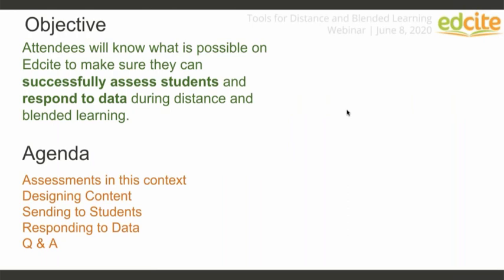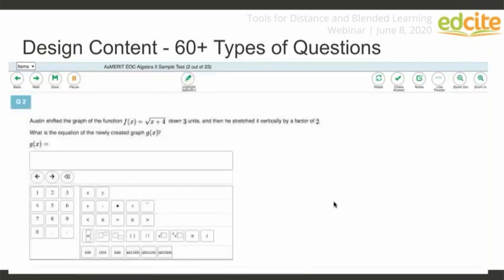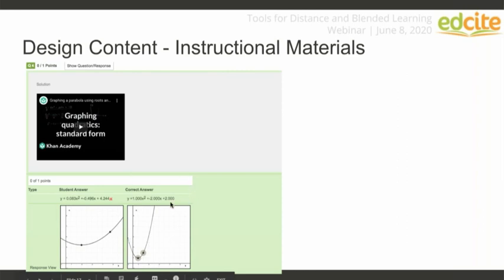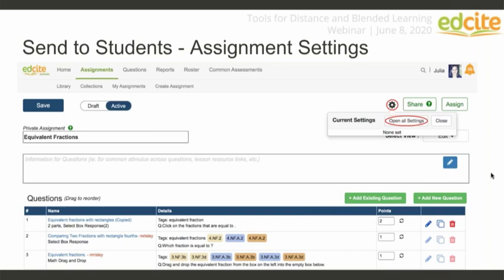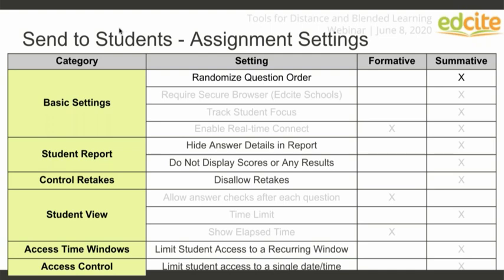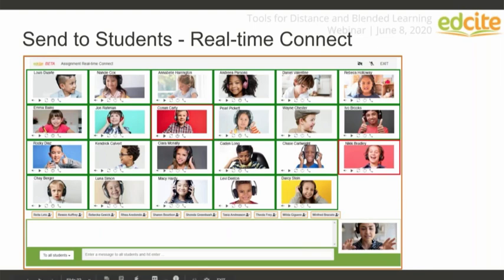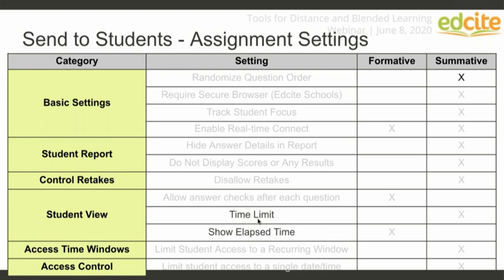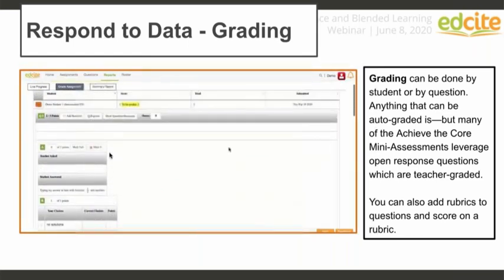Tools for Distance and Blended Learning